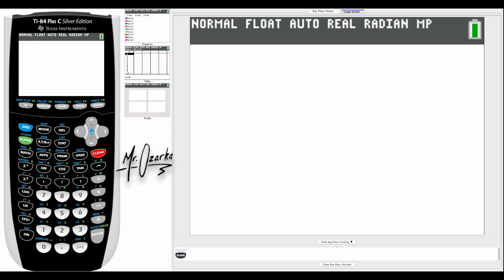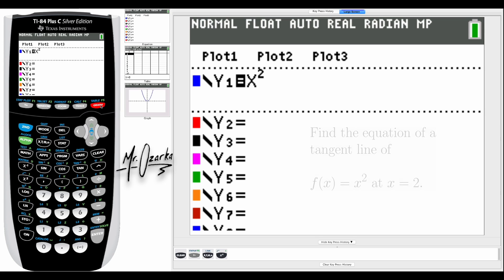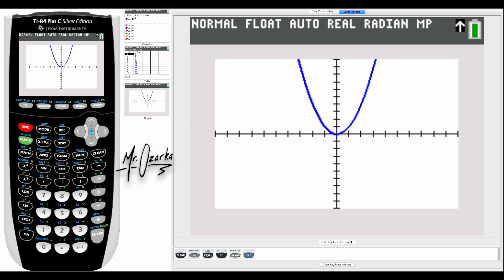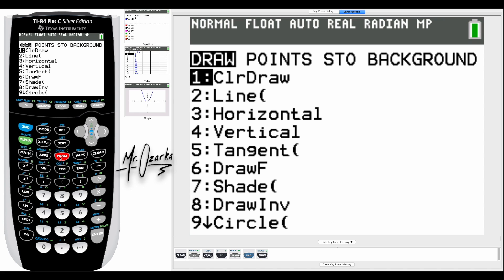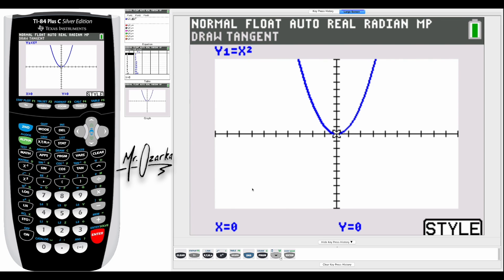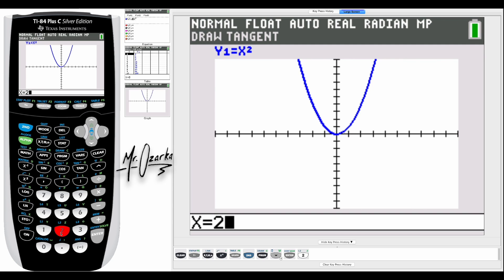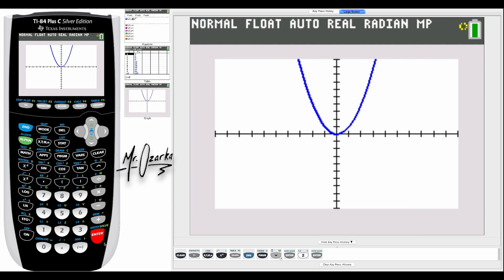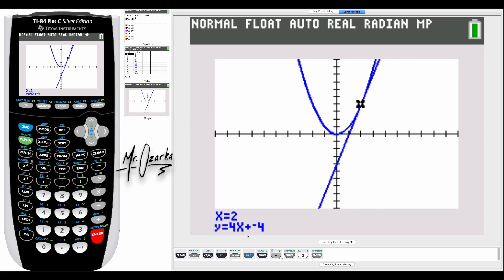Finding the Equation of a Tangent Line on a Calculator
This is a brief tutorial on how to use a graphing calculator to find the equation of a tangent line.